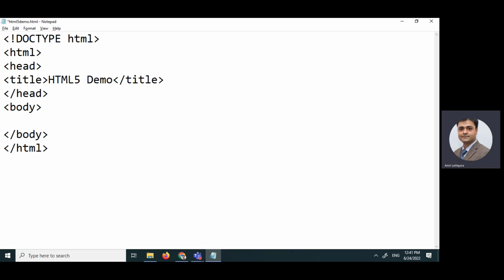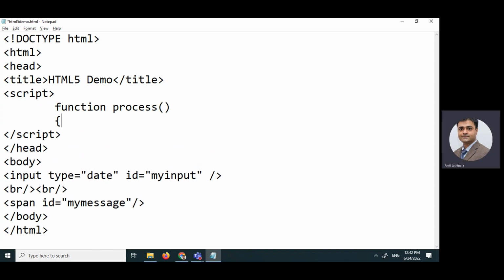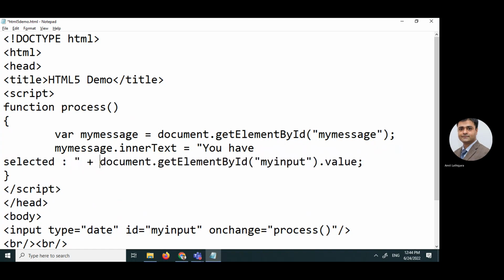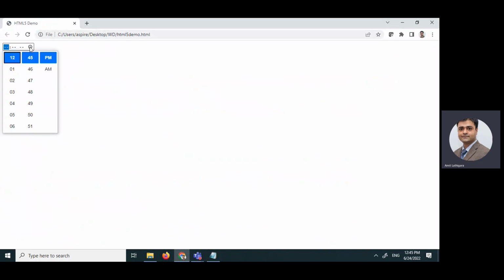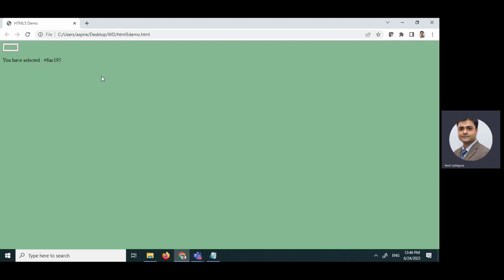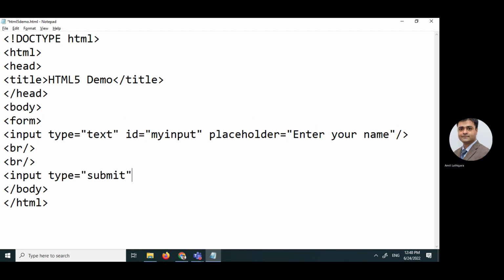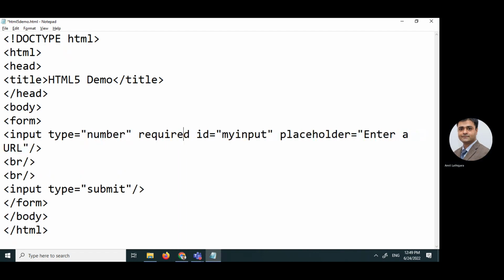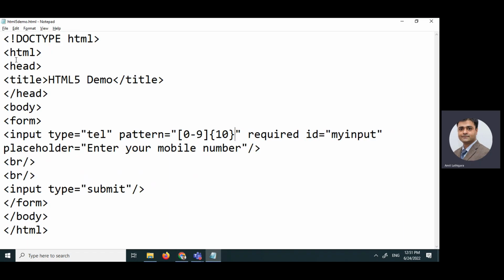HTML 5: Input Controls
This video demonstrates about various input controls in HTML5
calendar, month, week, color, email, url, number, mobile no etc